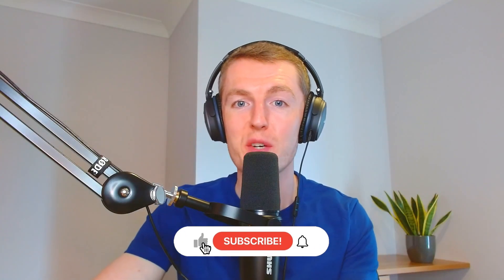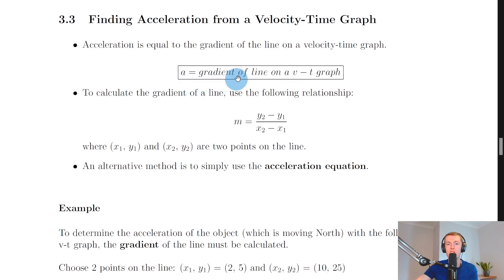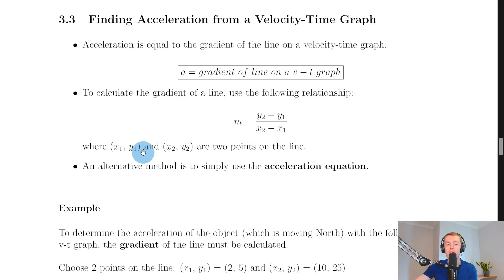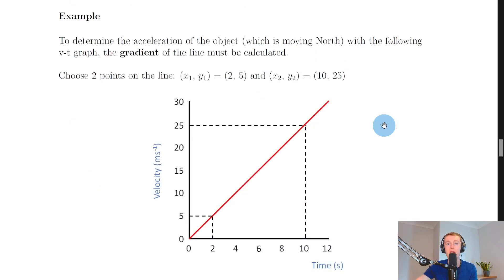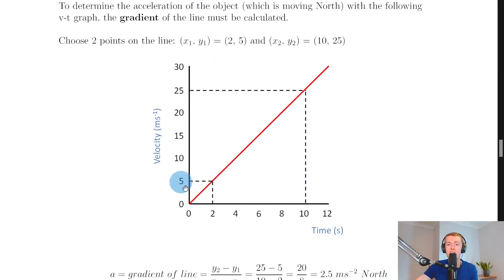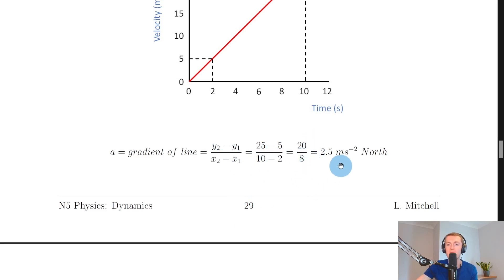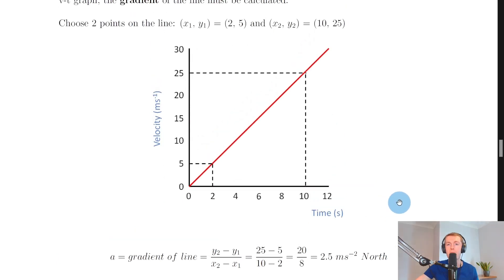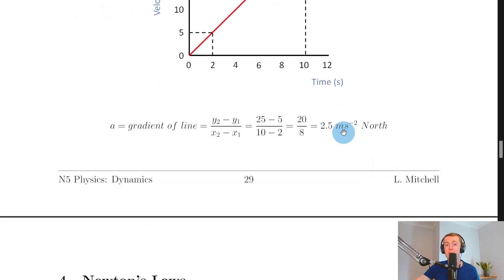National 5 Physics | Dynamics | Finding Acceleration from a Velocity-Time Graph | THEORY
A brief look at how to find acceleration from a velocity-time graph from the Dynamics topic in the National 5 Physics course.